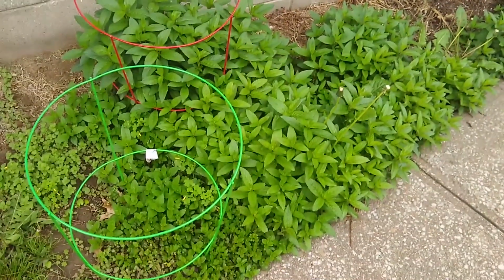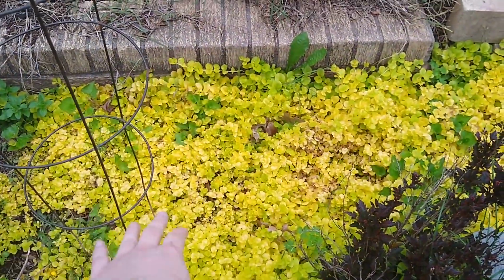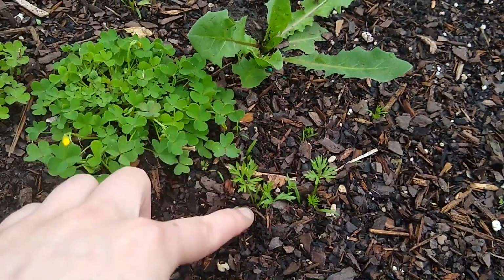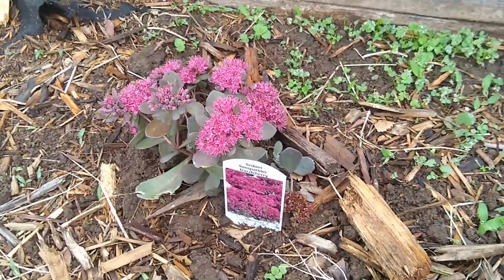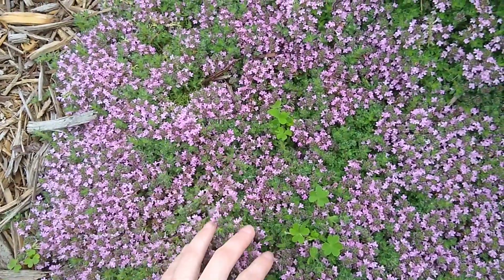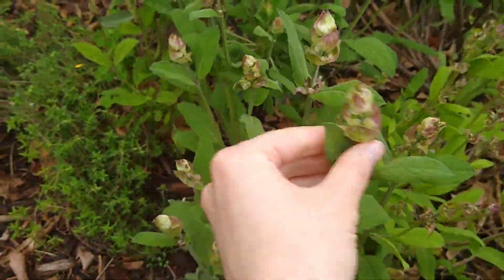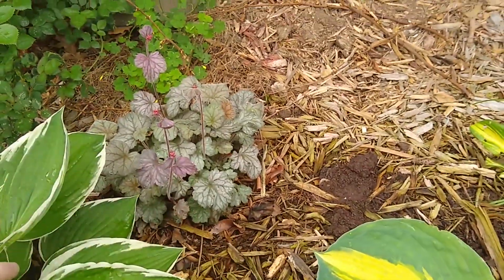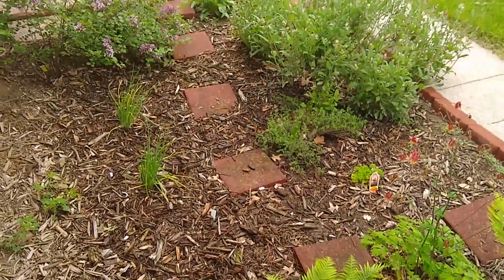Spring 2020 Garden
Something different this week - a look at this year's garden!